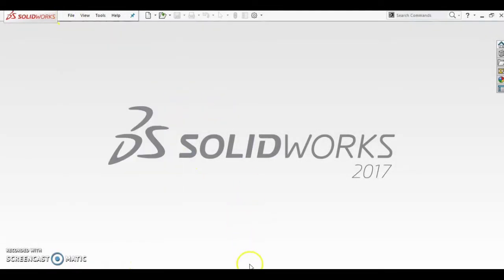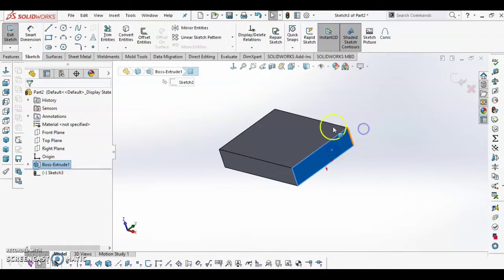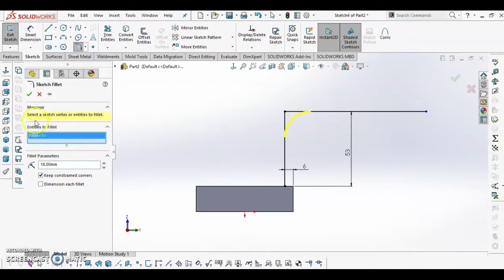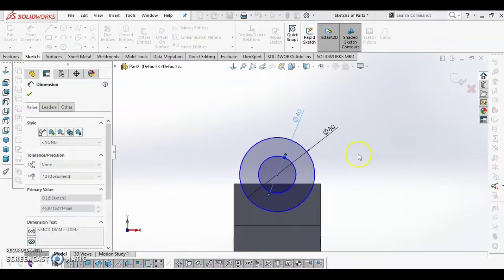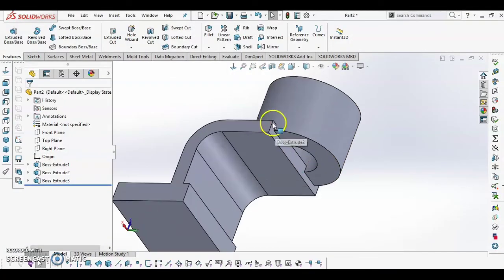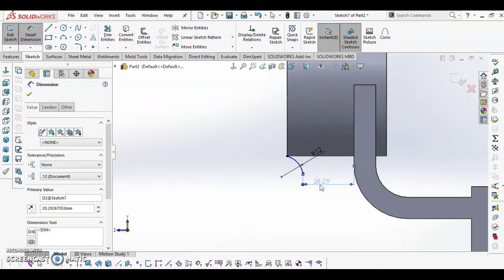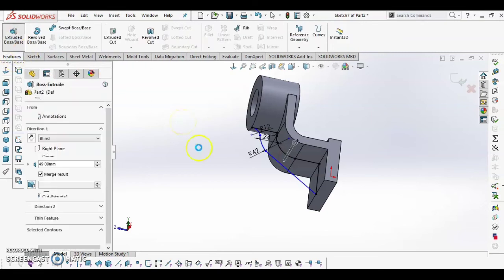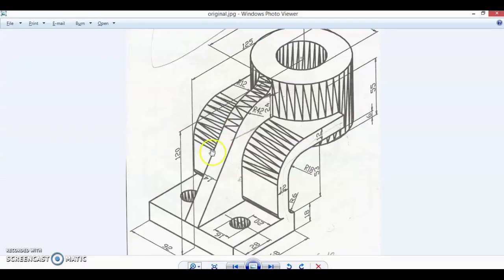Solid Works Tutorial | Solid Tutorial for beginners | Solid works 2017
➤ Hey Guys,
 This video is for the beginner with simple 3D model design, some basic feature used in this                                                                  design i.e. Sketch, Extruded boss, Move/Copy Bodies, Extruded Cut, Fillets.

➤ Solid Works में 3D मॉडल डिज़ाइन कैसे  करें??

➤ Mic Used
➤ My Camera
➤ My Camera Tripod Holder
➤ My Moniter

➤ Solid Works Tutorial Explained By || Sumit Kumar

➤ Please let us know your feedback by comments in the comment box.

We will back with some more interesting videos. Please watch our some interesting solid Works videos also, as  the link given below:-